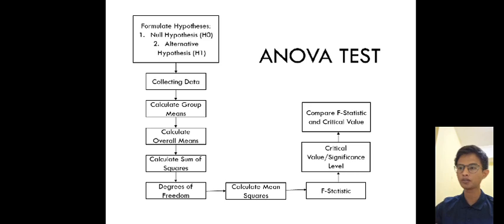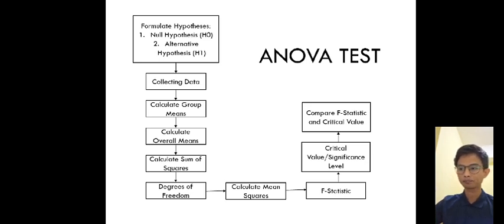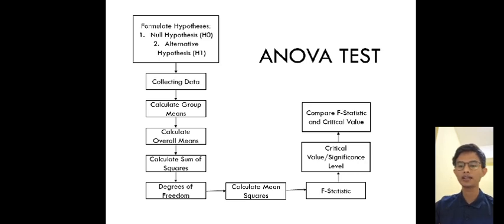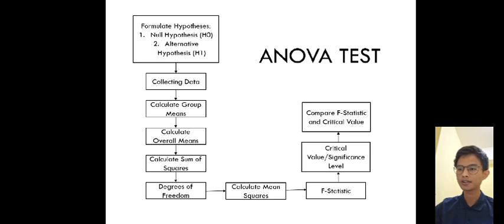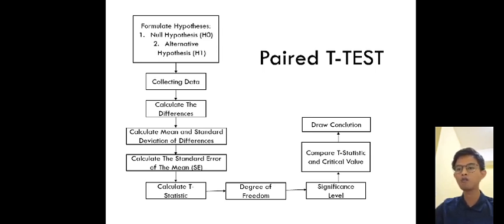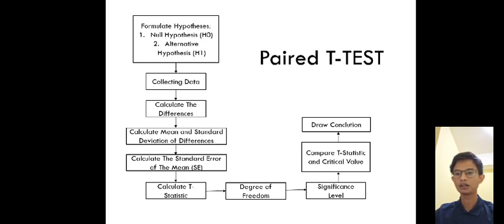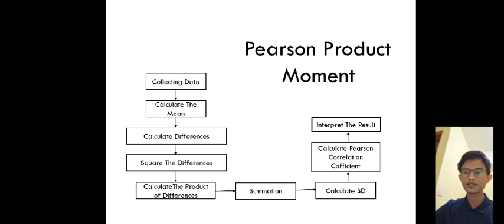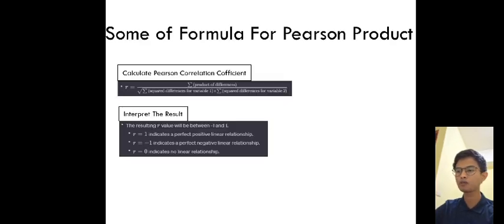Seminar 1 - Final Presentation